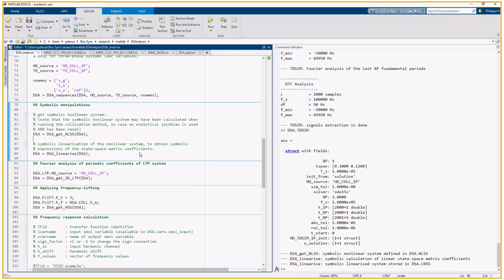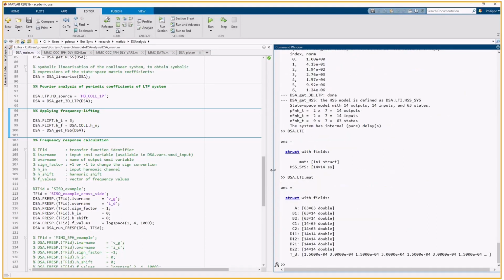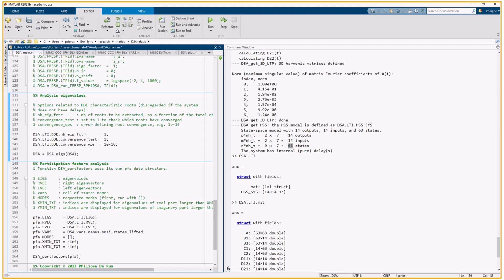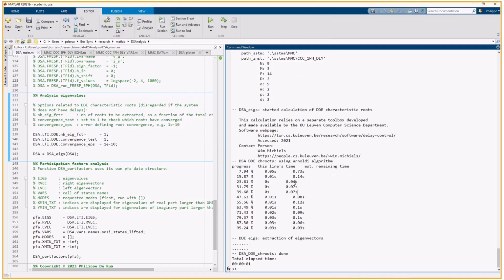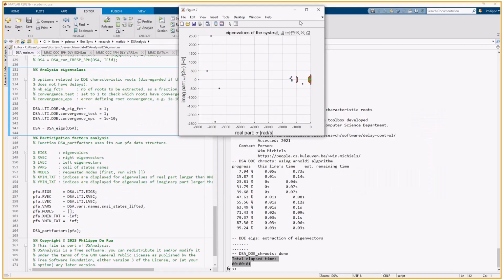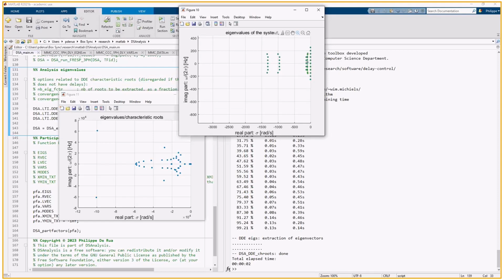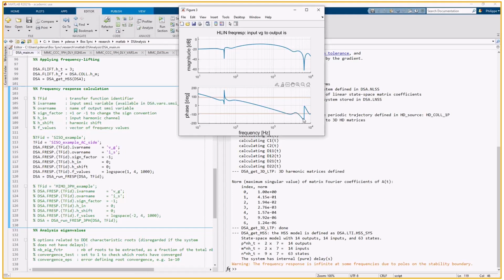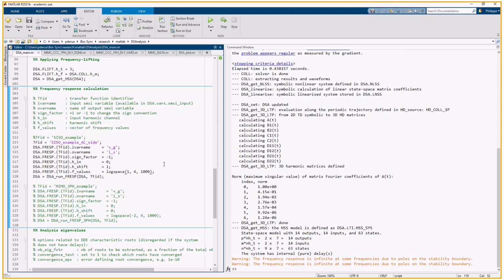DSAnalysis 14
Example: simplified single-phase MMC, with delays
00:00 Linearisation and frequency-lifting
01:20 Characteristic roots calculations
05:36 Frequency responses calculations